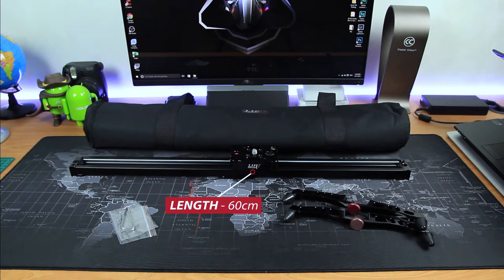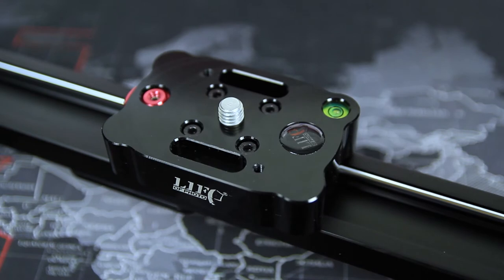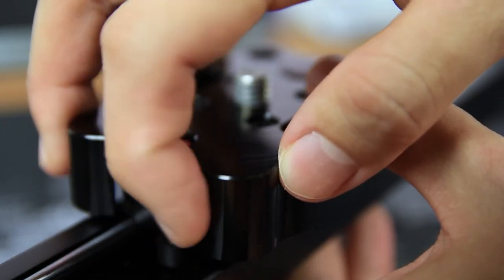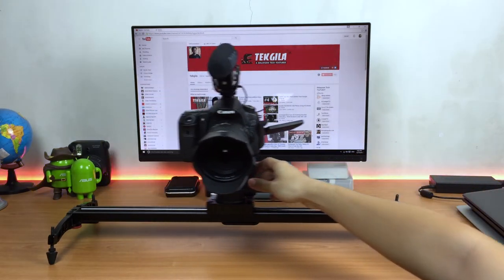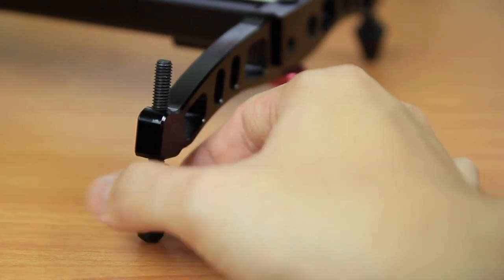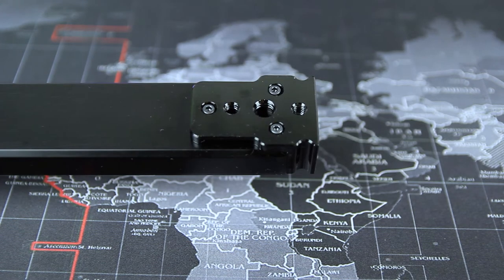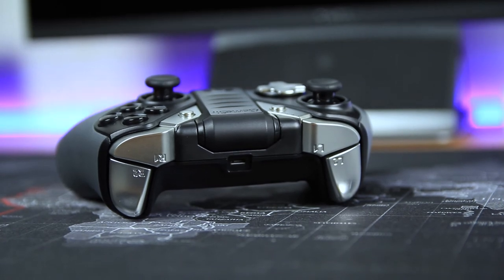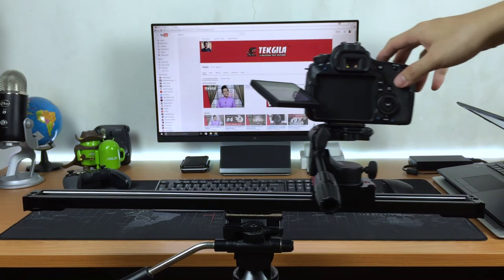YouTube Gear #1: DSLR Camera Slider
► Peralatan Yang Digunakan Untuk Video